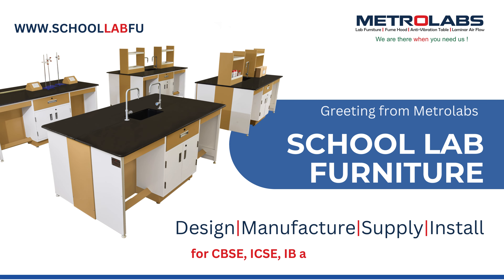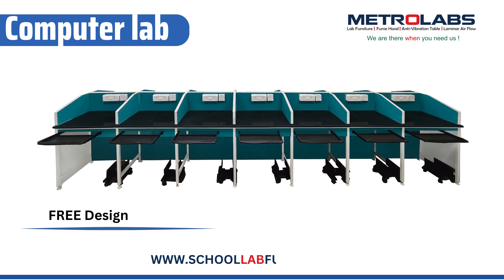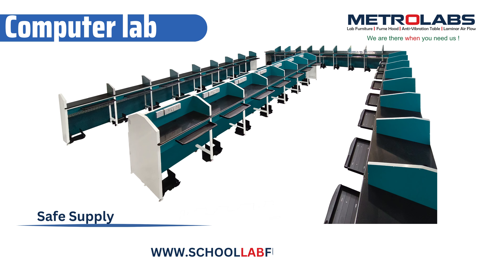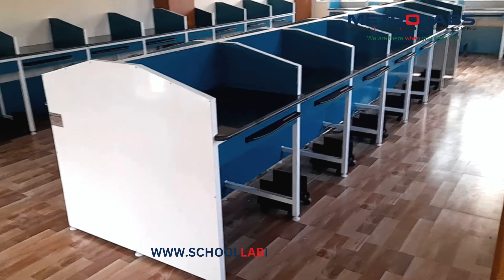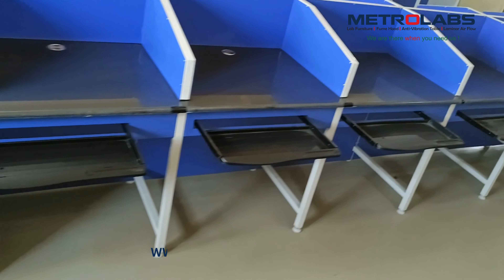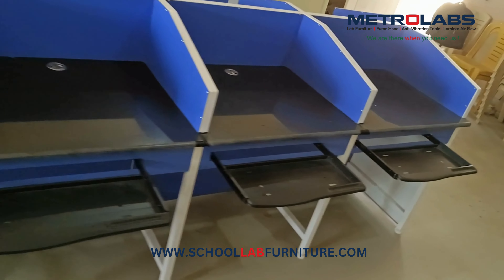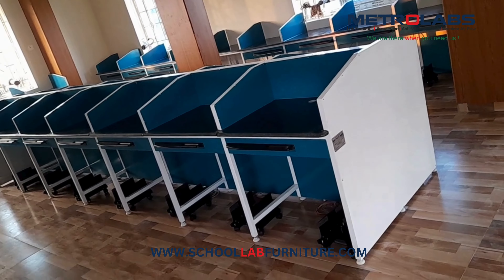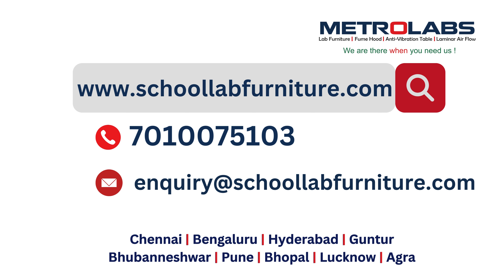Metrolabs: Computer Lab Furniture for schools| India|Design | Manufacture| Supply | Install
Computer lab furniture|School lab|Metrolabs|Chennai|Bengaluru|Pune|kolkata|Lucknow||India|
We Design, Manufacture, and Install school Lab Furniture for Every Need:
CBSE School Laboratory Furniture
"Ergonomic Computer Lab Furniture: Boost Comfort and Productivity!"
Metrolabs is your one-stop shop for top-quality school lab furniture. We design and manufacture furniture for various disciplines, including:
Chemistry
Physics
Biology
Math, Computer, Language lab
Read more to understand our recommendations for computer laboratory.
Our engineers will always be pleased to work with you.

Talk to us today.
Custom computer lab Furniture
computer lab Design
lab installation
lab benches
best computer lab furniture